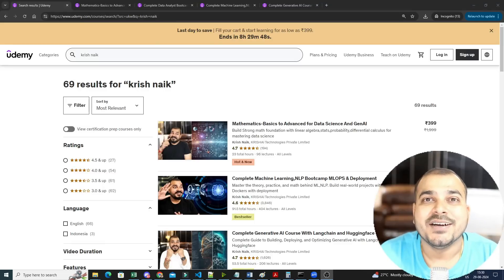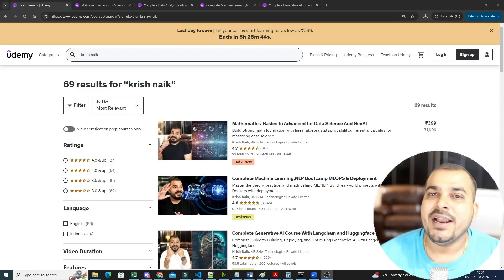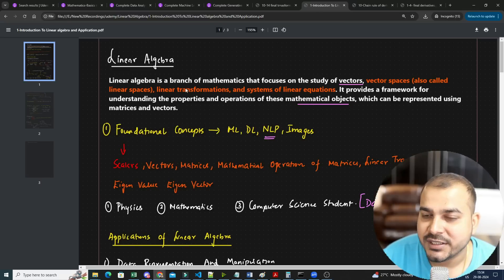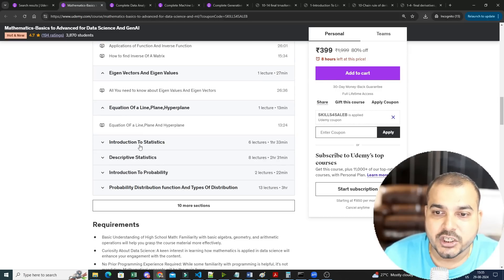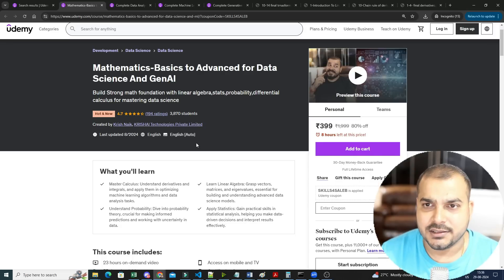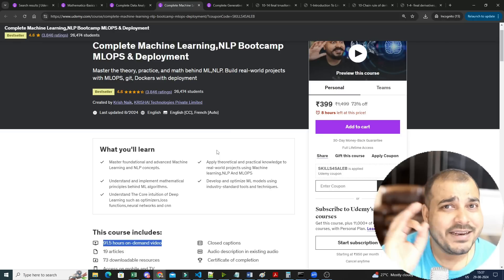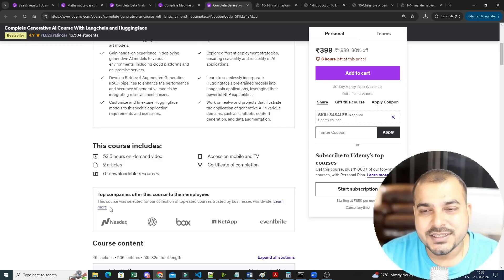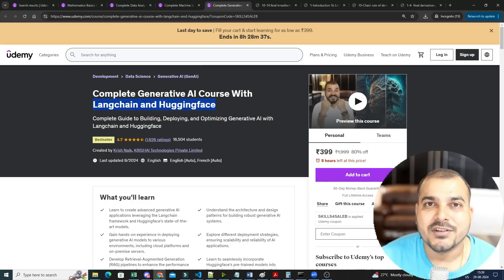What Order You Should Learn From My Udemy Course On Data Science And Generative AI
Hello Guys,
Happy to announce all my udemy courses are available in Udemy Business. So if you have udemy company account you will be able to access these content for free.Additionally all the course are also available in 399rs INR

Building Gen AI App 12+ Hands-on Projects with Gemini Pro